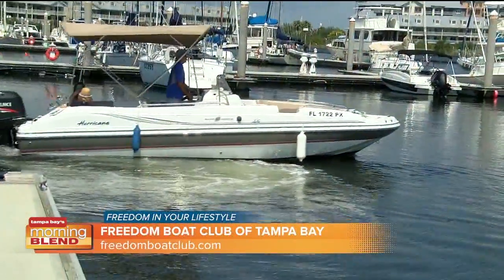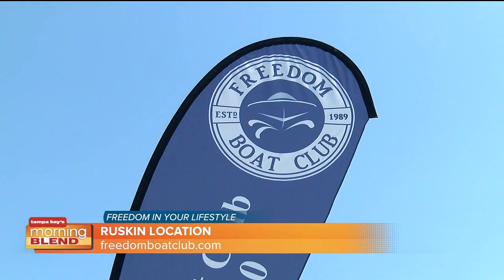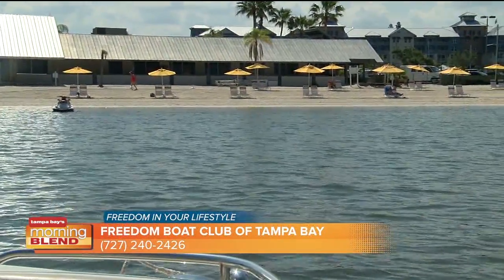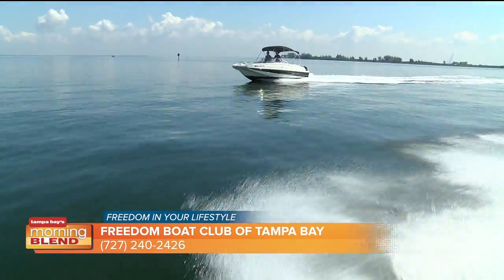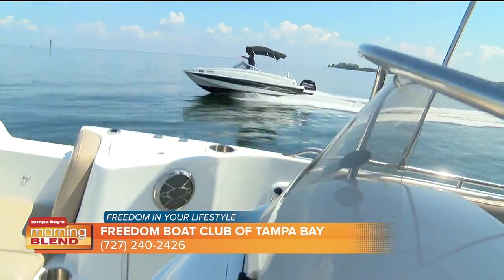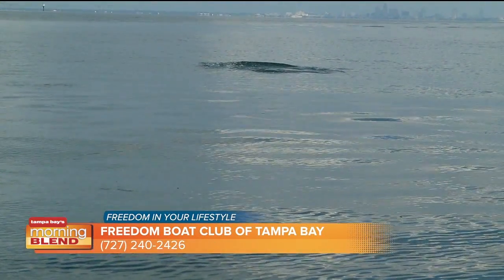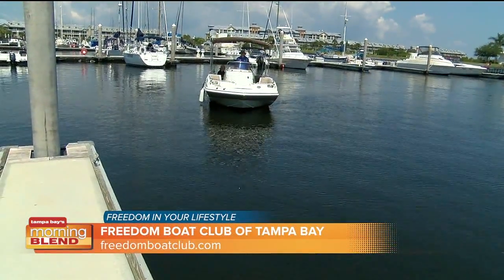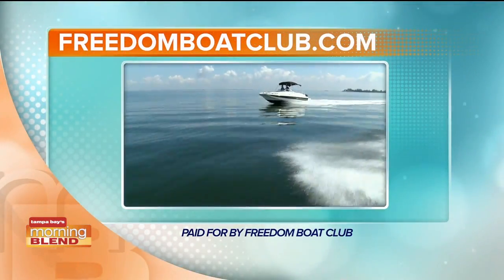Freedom Boat Club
Your boat is waiting!